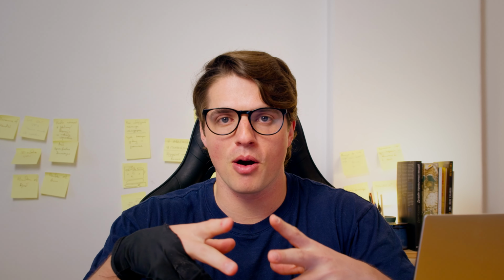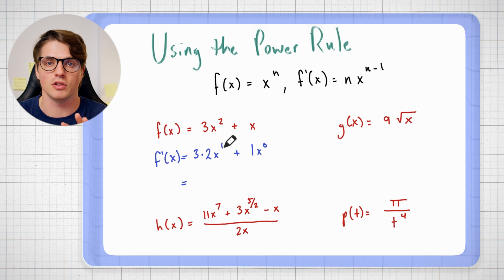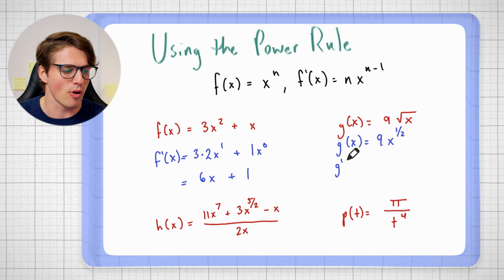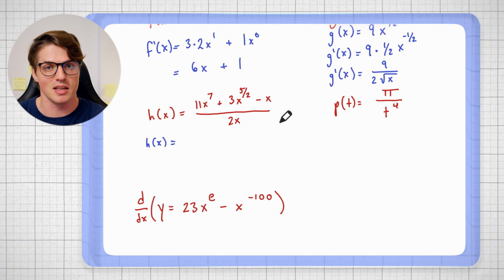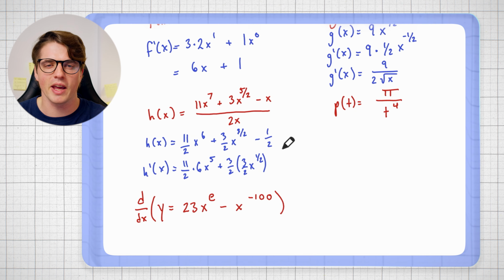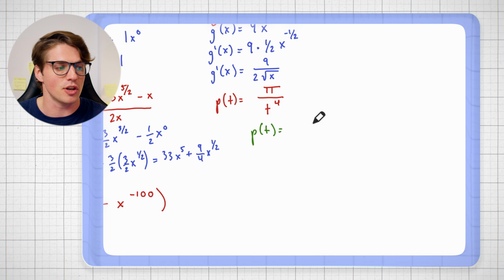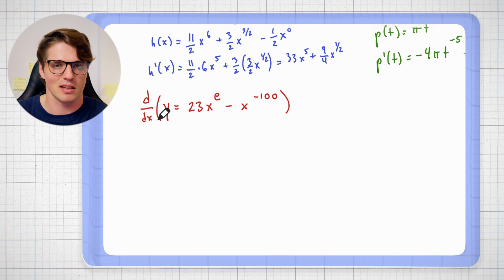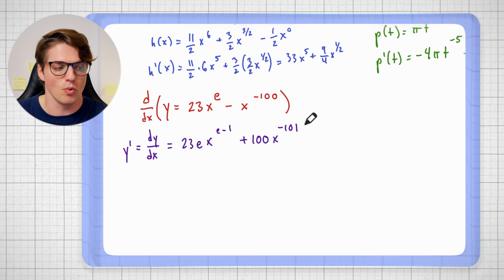Using the POWER RULE [AP Calc U2L4]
Using what we learned in the last video, we apply the power rule to various different power functions.